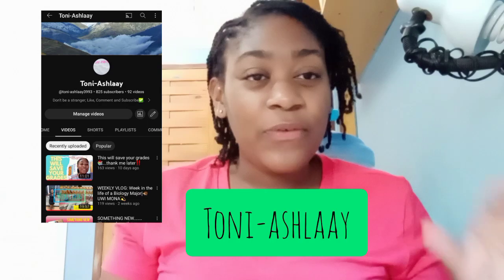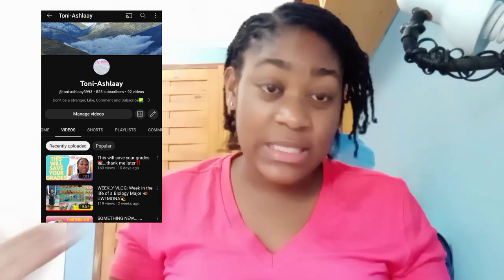Free Resources to help you prepare for your CXC exams💯📚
💯VIDEOS THAT MAY HELP IN CSEC PREPARATION AND STUDYING

🔴THE ULTIMATE GUIDE TO PASSING YOUR CSEC EXAMS PART 1 (BIOLOGY, CHEMISTRY  PHYSICS, MATHEMATICS, AGRICULTURAL SCIENCE, FOOD AND NUTRITION)

🔴PART 2: ULTIMATE GUIDE TO PASSING YOUR CSEC EXAMS (HSB, ENG. A, INFORMATION TECHNOLOGY, FAMILY AND RESOURCE MANAGEMENT, SOCIAL STUDIES)